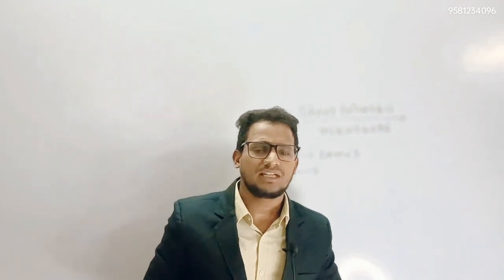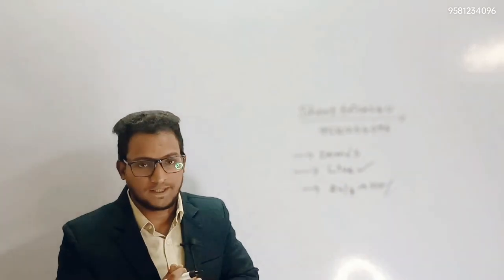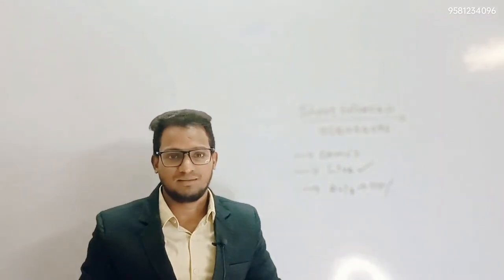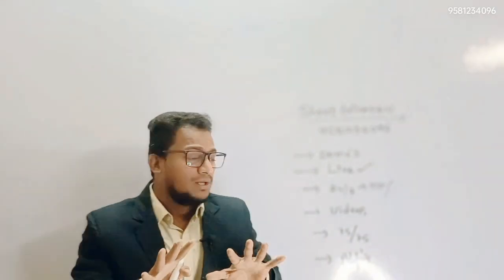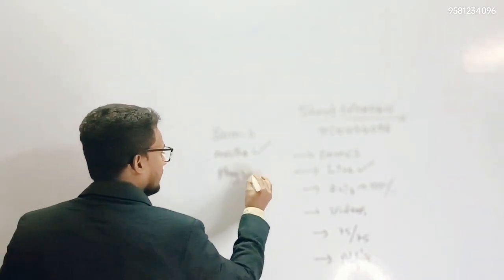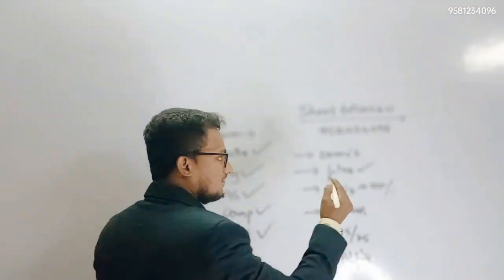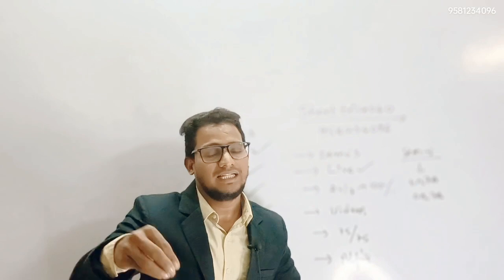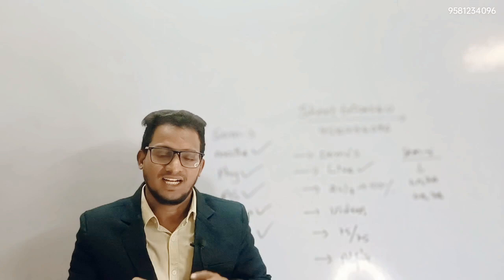3rd sem maths all units videos explanation ready now. . use discounts&hurry up.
ꜰᴀᴄɪʟɪᴛɪᴇꜱ:

1)  New syllabus very difficult syllabus
2) Live
3) Videos
4) *Download option* watch in offline
5) more than 60+ hours classes
6) Gun shots with star questions
7) ʜᴀɴᴅ ᴡʀɪᴛᴛᴇɴ ɴᴏᴛᴇꜱ with ans
8) ᴜᴩ ᴛᴏ yᴏᴜʀ ᴇxᴀᴍ ᴀɴy ᴛɪᴍᴇ ᴅᴏᴜʙᴛꜱ ᴇxᴩʟᴀɴᴀᴛɪᴏɴ
9) ᴡᴀᴛꜱᴀᴩᴩ group ᴀᴅᴅɪɴɢ ꜰᴏʀ ᴀʟʟ ᴜᴩᴅᴀᴛᴇꜱ ᴛɪʟʟ the exam.